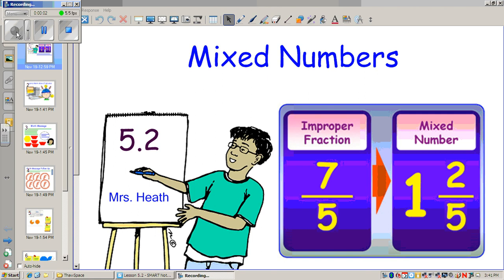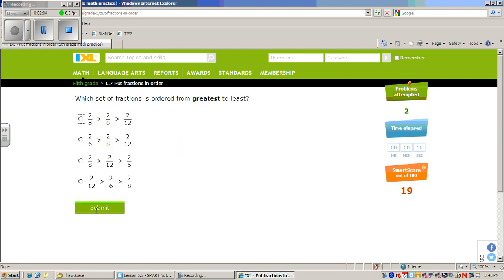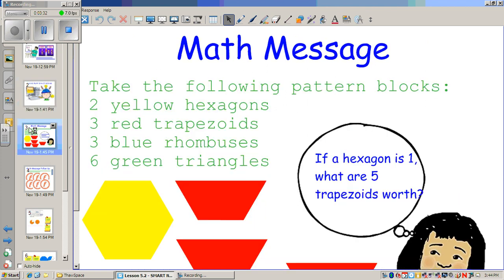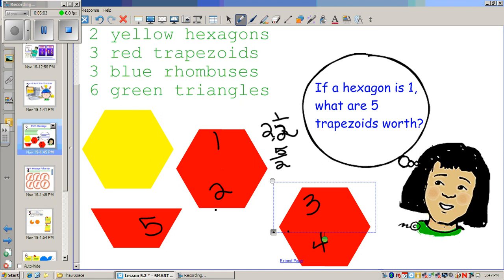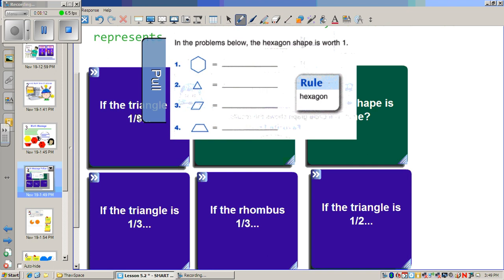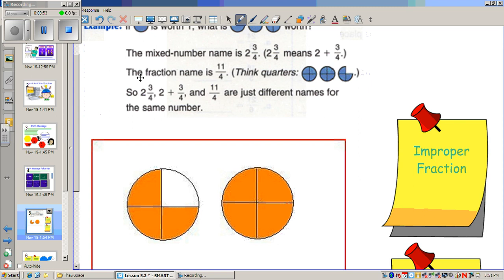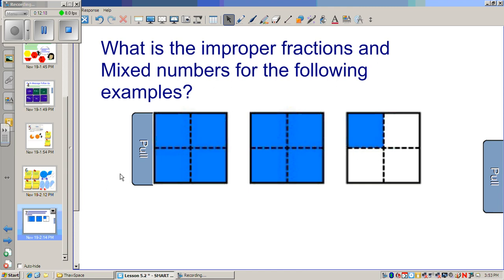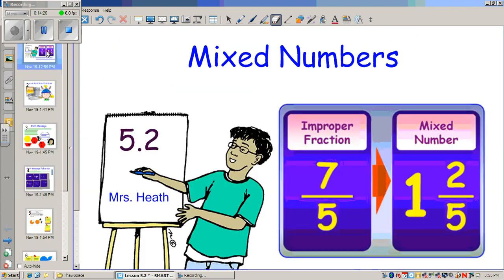Lesson 5 2